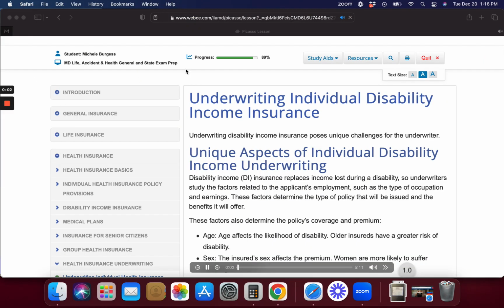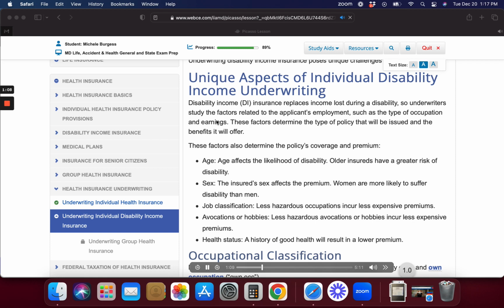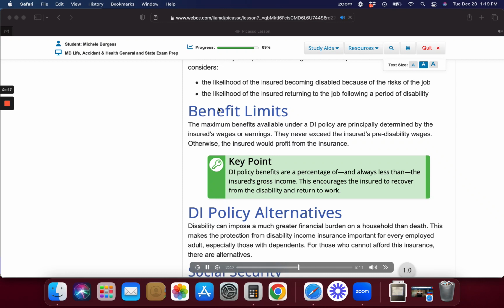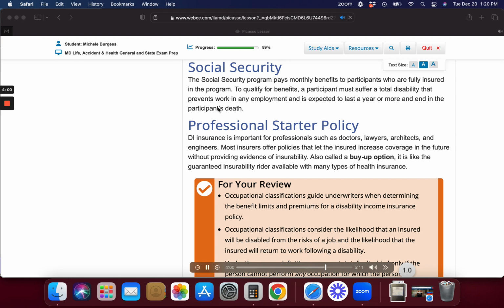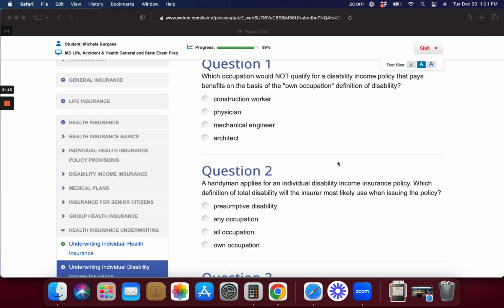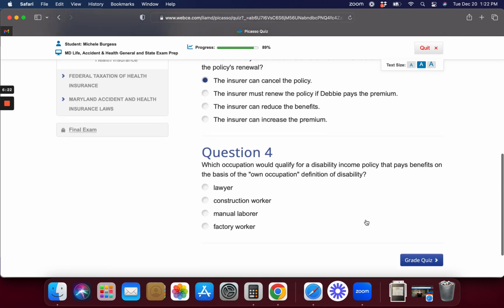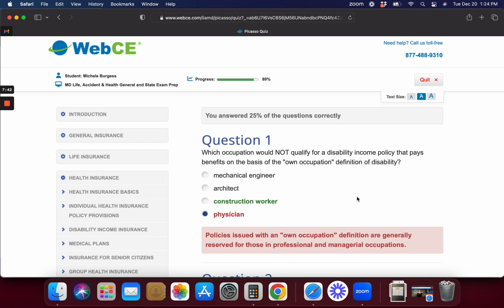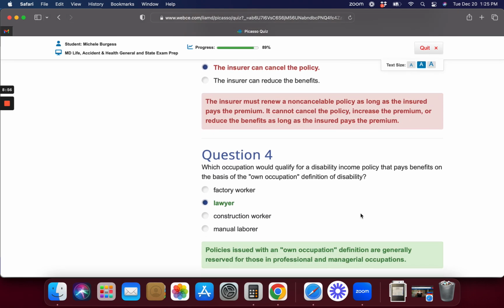Underwriting Ind Disability Ins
On 500 policies you get a recurring annual commission of $100,000Learn a new side hustle or a new career as a insurance agent.